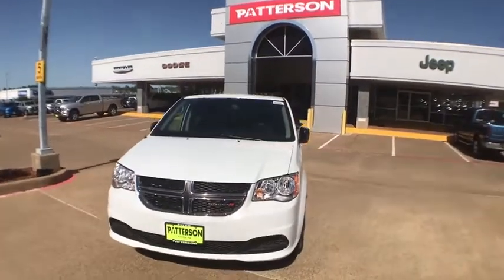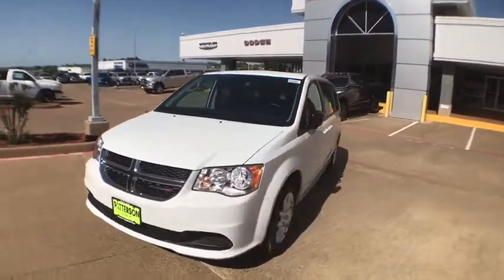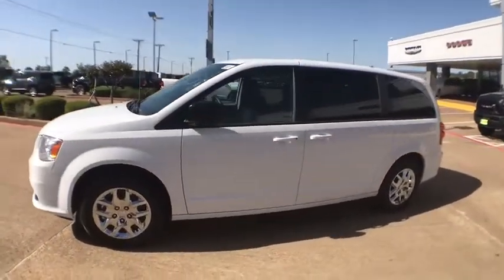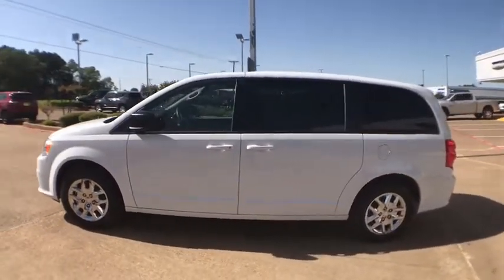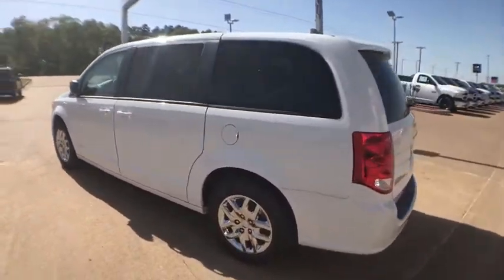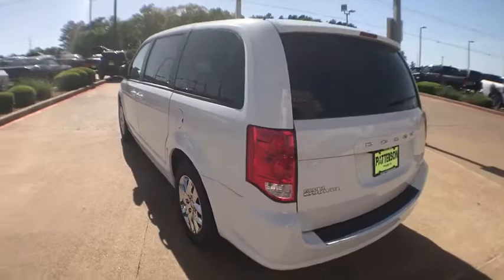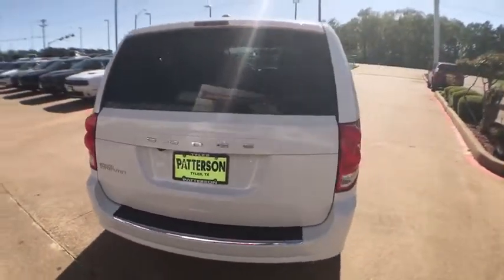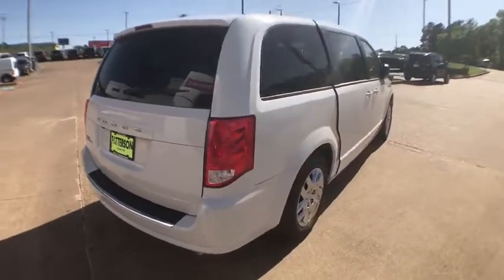2018 Dodge Grand Caravan Longview-Tyler, Mineola, Jacksonville, East Texas, Lindale-Hideaway, TX C18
White Knuckle Clear Coat New 2018 Dodge Grand Caravan available in Longview-Tyler, Texas at Patterson CDJR Hyundai Tyler. Servicing the Mineola, Jacksonville, East Texas, Lindale-Hideaway, TX area.
2018 Dodge Grand Caravan SE Wagon - Stock#: C180929 - VIN#: 2C4RDGBG6JR180929

3120 S SW Loop 323

: Third Row Seat, CD Player, Dual Zone A/C, Fourth Passenger Door, 2ND ROW STOW'N GO BUCKET SEATS , QUICK ORDER PACKAGE 29S SE , UCONNECT HANDS-FREE GROUP , TRANSMISSION: 6-SPEED AUTOMATIC 62TE. EPA 25 MPG Hwy/17 MPG City! CLICK ME! WHY BUY FROM US: Patterson of Tyler treats the needs of each individual customer with paramount concern. We know that you have high expectations, and as a car dealer we enjoy the challenge of meeting and exceeding those standards each and every time. Allow us to demonstrate our commitment to excellence! OPTION PACKAGES: 2ND ROW STOW'N GO BUCKET SEATS 3rd Row Stow 'N Go w/Tailgate Seats, UCONNECT HANDS-FREE GROUP Leather Wrapped Shift Knob, Uconnect Voice Command w/Bluetooth, Rear View Auto Dim Mirror w/Microphone, Bluetooth Streaming Audio, Remote USB Port, Leather Wrapped Steering Wheel, ENGINE: 3.6L V6 24V VVT (STD), TRANSMISSION: 6-SPEED AUTOMATIC 62TE (STD), QUICK ORDER PACKAGE 29S SE Engine: 3.6L V6 24V VVT, Transmission: 6-Speed Automatic 62TE, 6.5 Touchscreen Display, 40GB Hard Drive w/28GB Available, Audio Jack Input for Mobile Devices, ParkView Rear Back-Up Camera. VEHICLE REVIEWS: This is a minivan with enough luxuries and features to handle all-day drives. Seat comfort, especially in the first two rows, is very good. -Edmunds.com. Fuel economy calculations based on original manufacturer data for trim engine configuration.